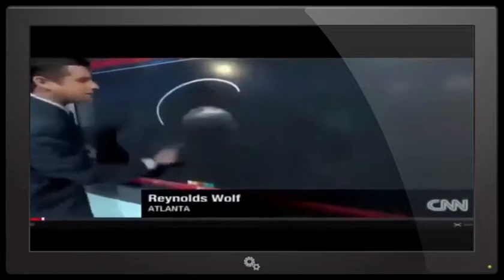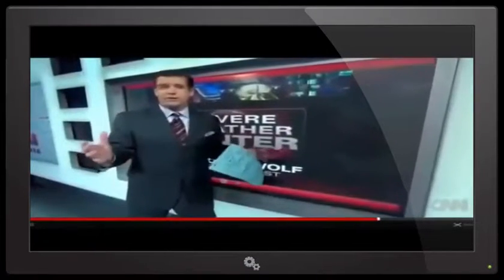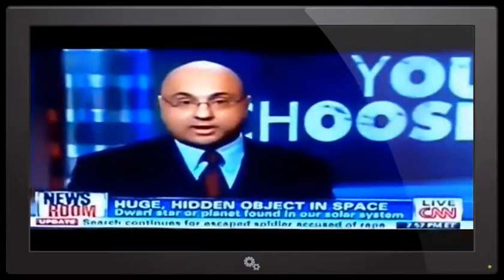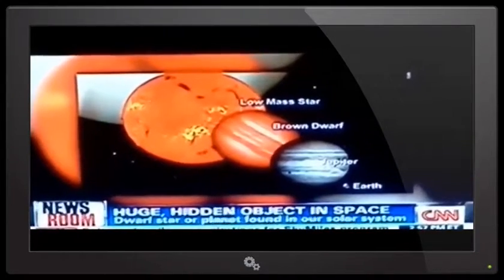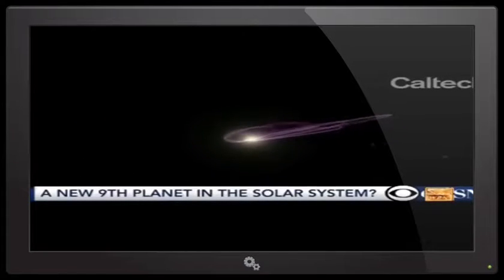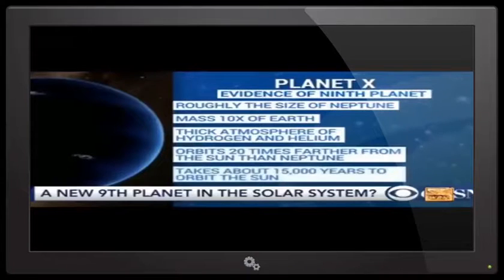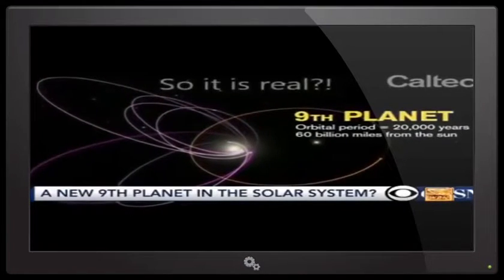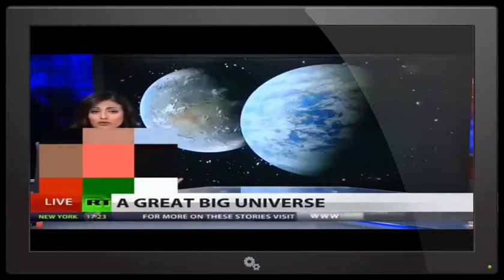BEST EVER FOOTAGE NIBIRU CALIFORNIA UPDATE 2017